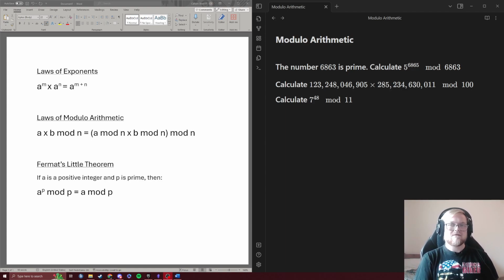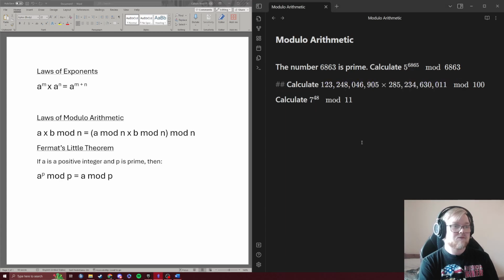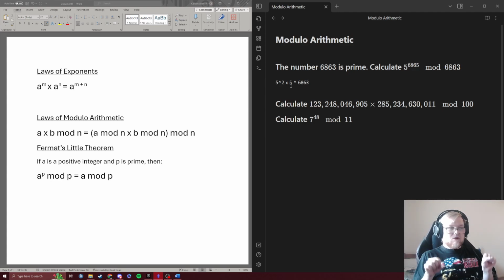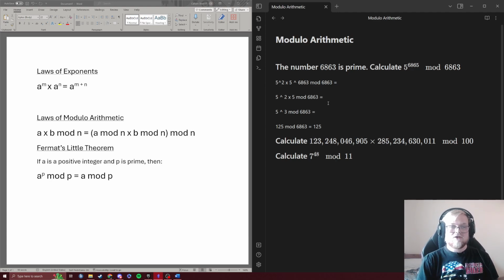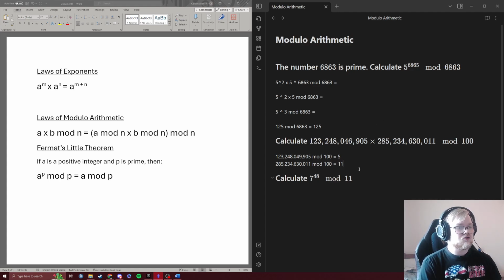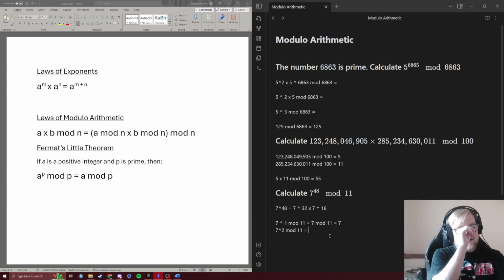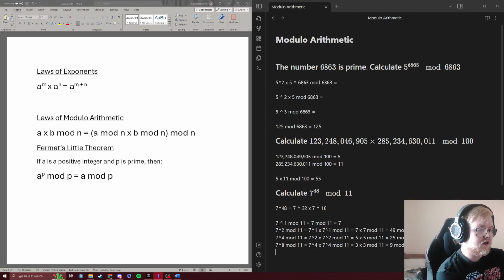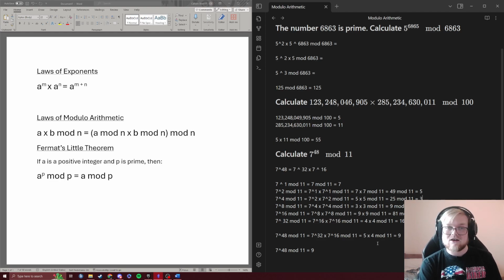Modulo Arithmetic and Fermat's Little Theorem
Today I am working through some modular arithmetic question. Using Fermat's little theorem.

My name is Callum and I'm a second year undergraduate at the University of Kent studying Computer Science. Hopefully, my way of explaining concepts is useful to people.